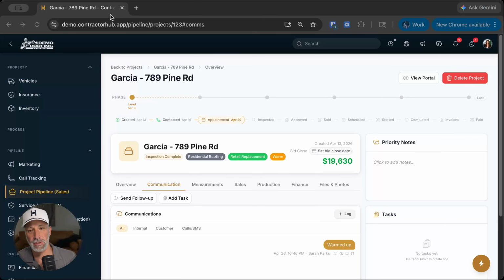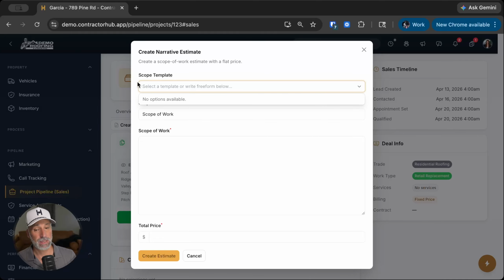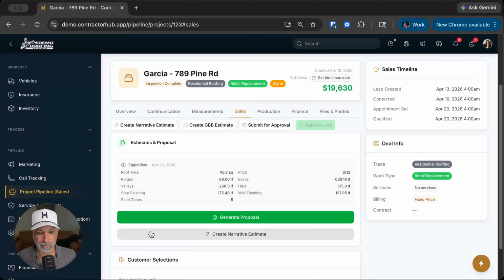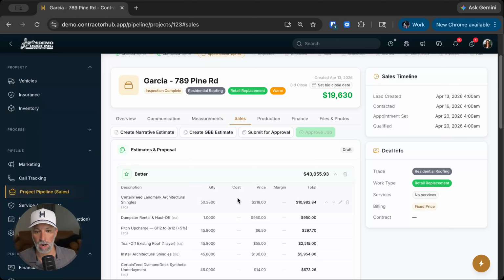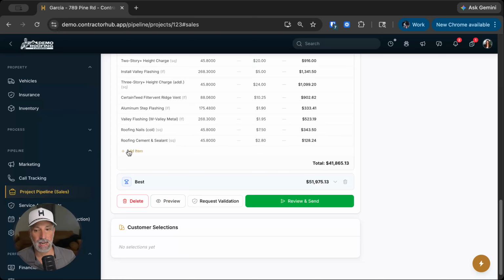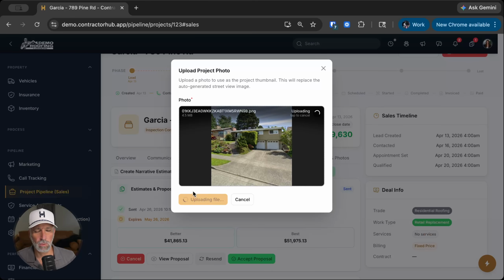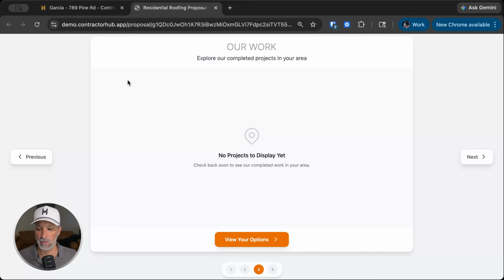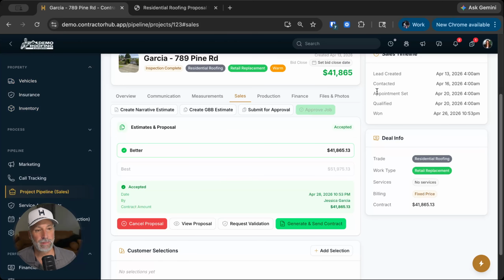How to Create an Estimate from Measurements in ContractorHUB (Step-by-Step)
Learn how to generate an accurate estimate from measurements in ContractorHUB so you can price jobs faster and close more deals.

In this step-by-step tutorial, we walk through how to use measurements to quickly build estimates, reduce manual calculations, and ensure consistency across your projects.

In this video, you’ll learn how to:
✔ Generate an estimate using measurements in ContractorHUB
✔ Apply measurements to pricing and line items
✔ Set up templates for consistency and automation
✔ Speed up your estimating workflow
✔ Create professional, consistent estimates

Turning measurements into estimates is a critical step in your sales process. With ContractorHUB, you can streamline this workflow and move from inspection to proposal with confidence and efficiency.

Whether you're in roofing, remodeling, or home services, this feature helps you save time, improve accuracy, and win more jobs.